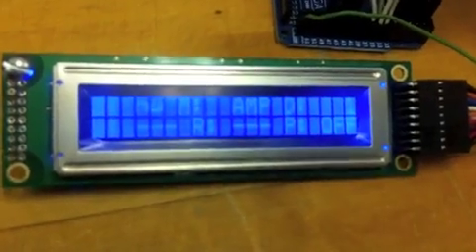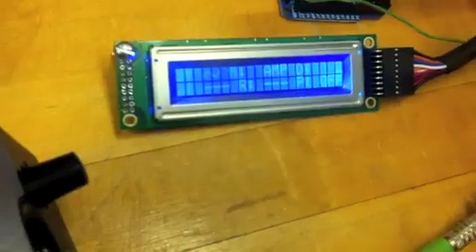The Blachbachs Final Demo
The blackbachs Synth demo for Electrical Engineering Senior Design at The Georgia Institute of Technology